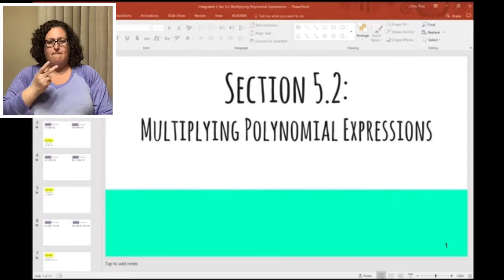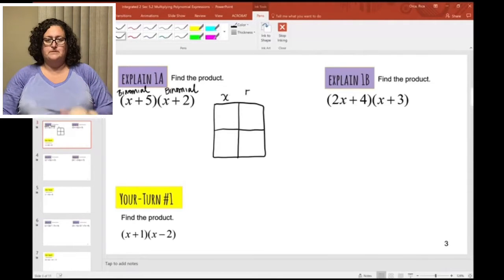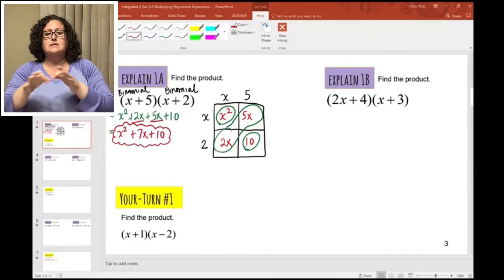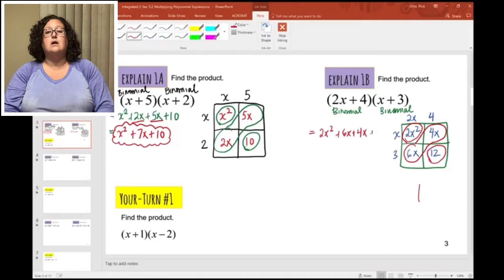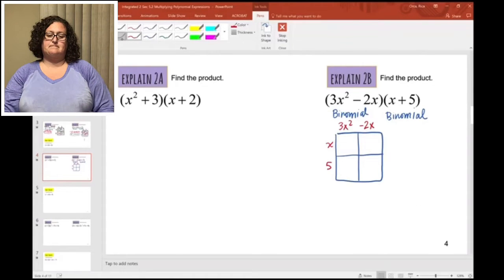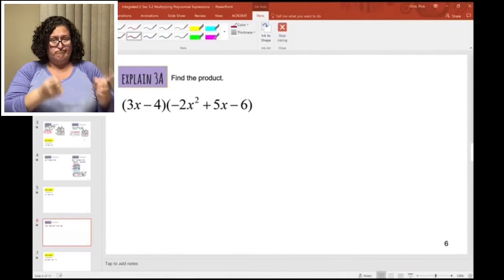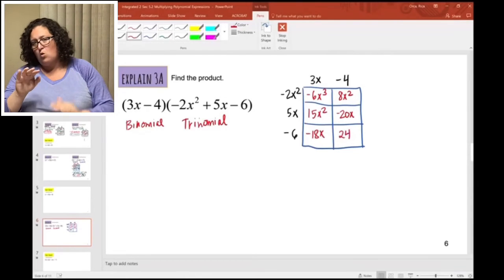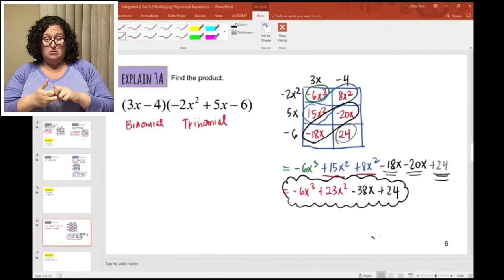5.2 Multiplying Polynomial Expressions (Interpreted)